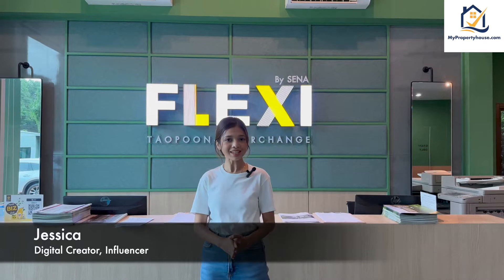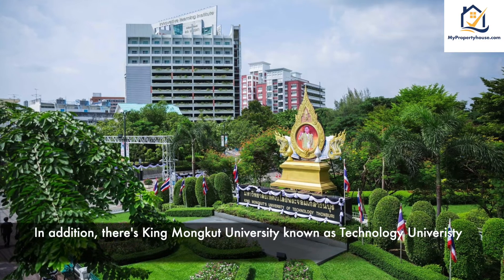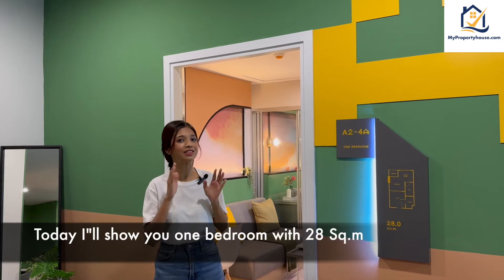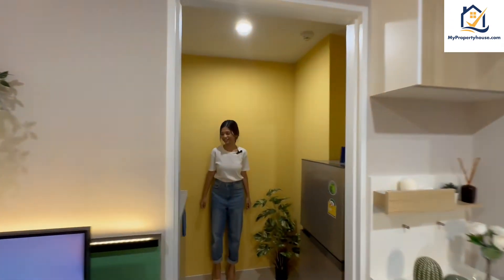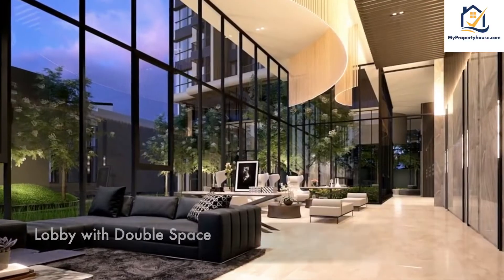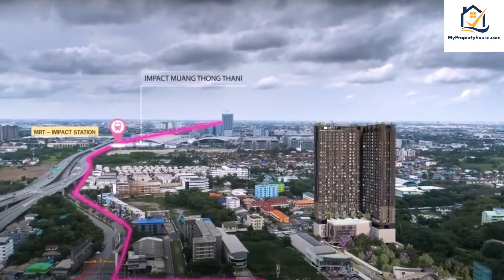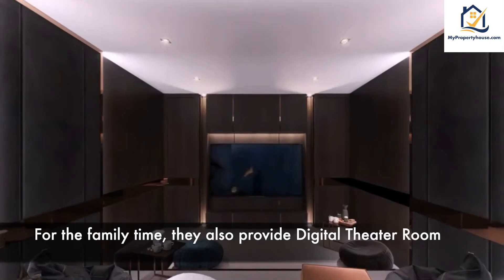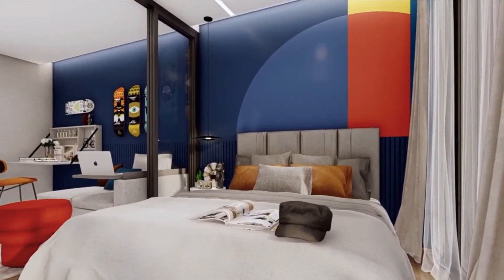Flexi Taopoon Your Home Resort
Affordable Condo near 3 MRT and BTS line , near Future high Speed Train Stn to China and Famous Chaktuchat